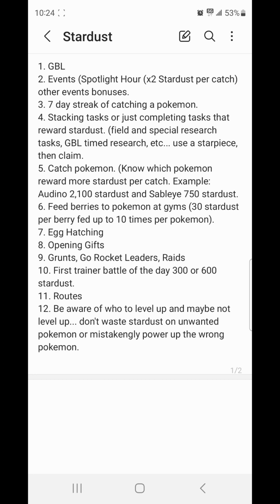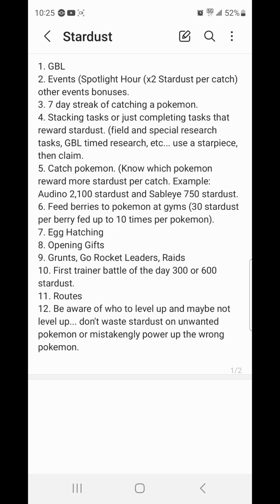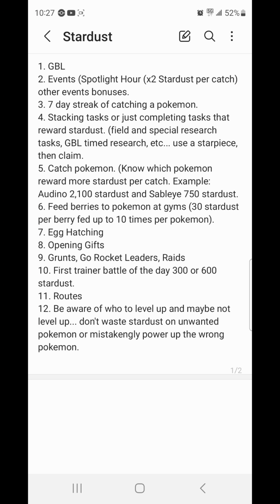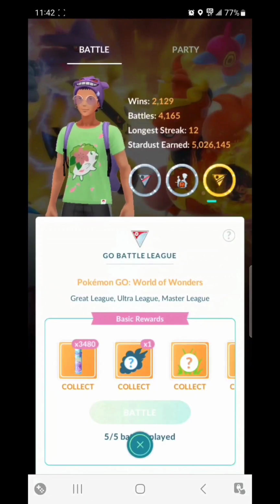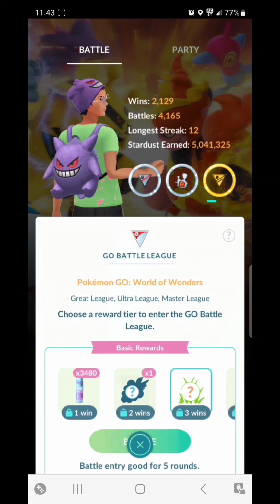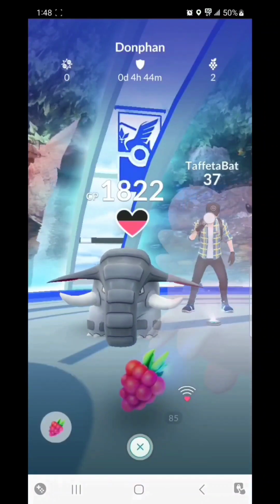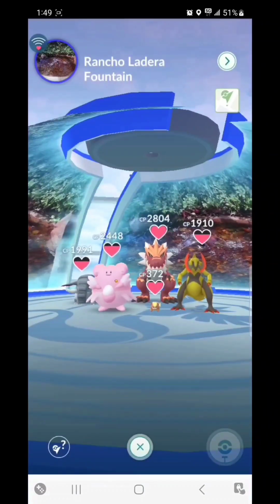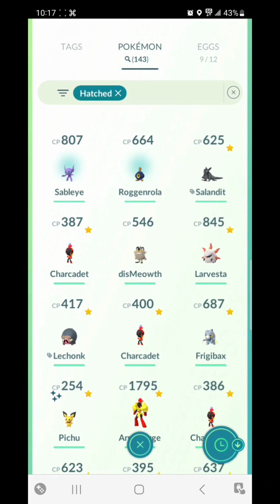Pokemon Go How to earn *Stardust* efficiently and all the possible ways. (Info + Visual)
Information video for new players of how to obtain Stardust. Tips and Visual screen recordings of obtaining the Stardust.